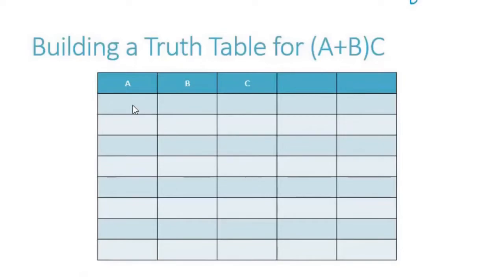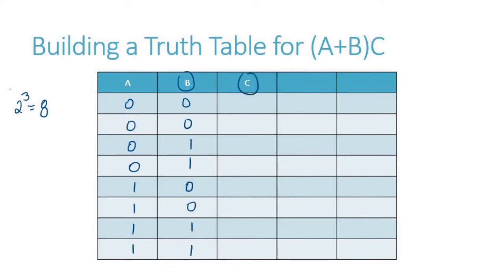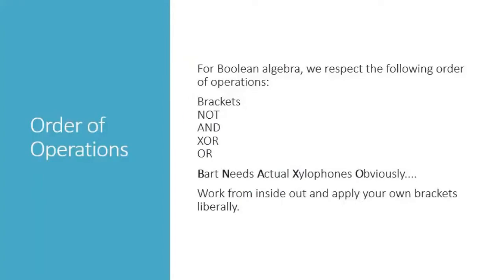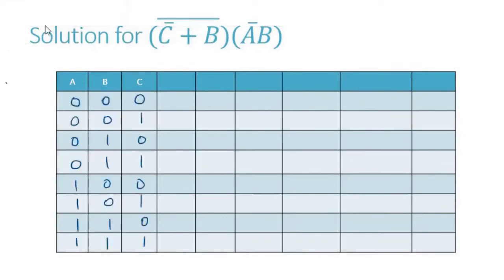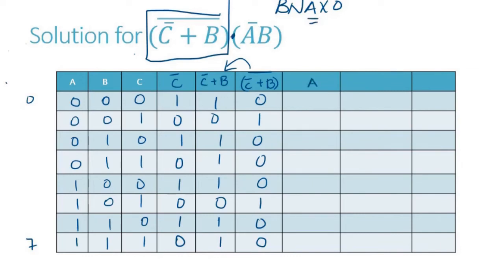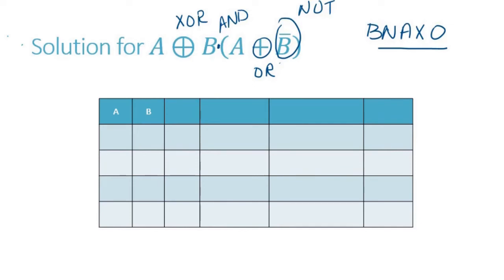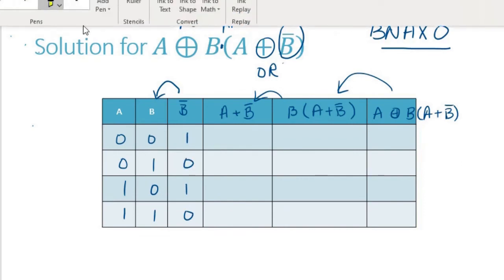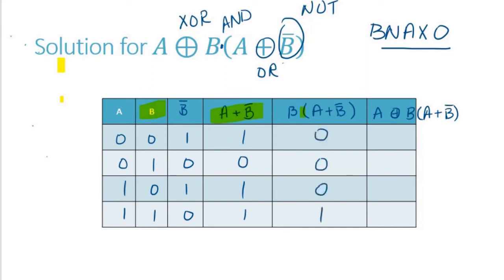Truth Tables: Examples